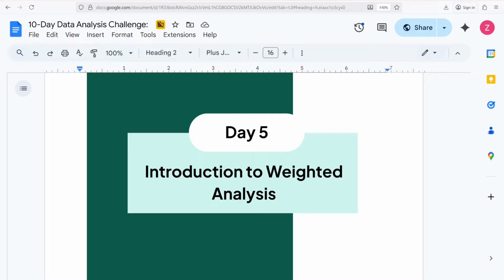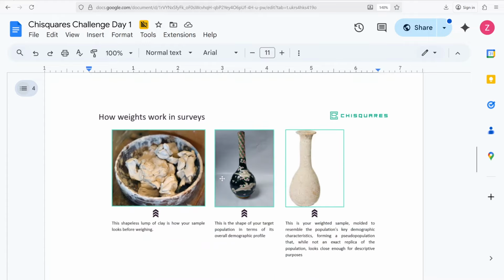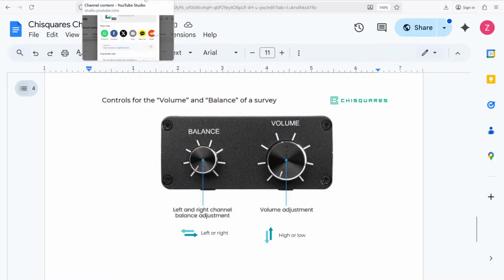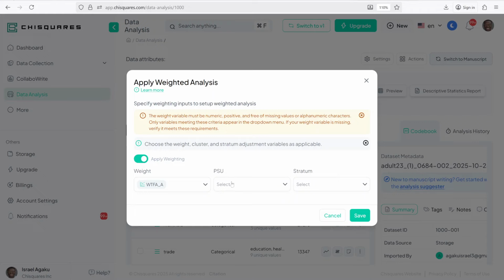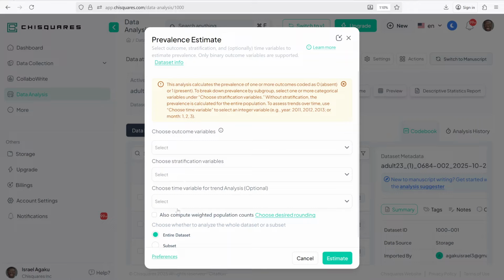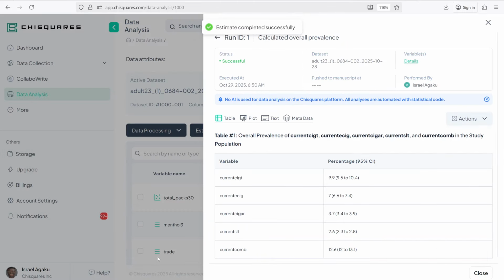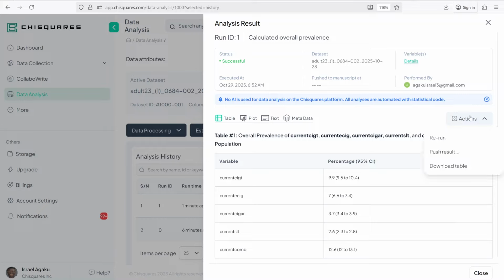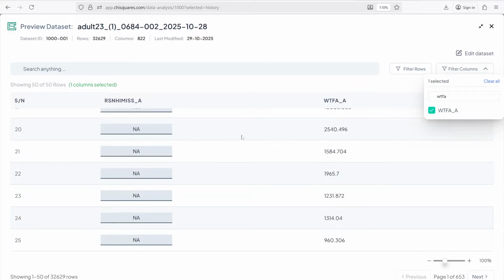Day 5: Introduction to weighted analysis on the Chisquares Platform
Why do we even need weights?
Some people are harder to reach (rural areas, busy parents). So surveys interview more of the easy ones and fewer of the rare ones.
Weights fix this — like giving a louder microphone to the underrepresented.
Without weights? Your results describe who showed up, not the real population.

This video shows how to perform weighted analysis on the Chisquares platform